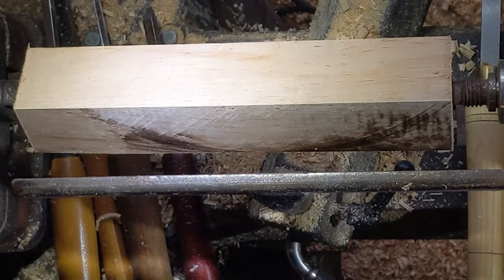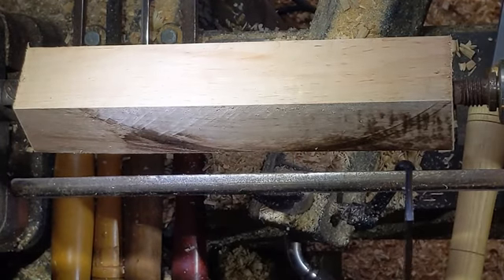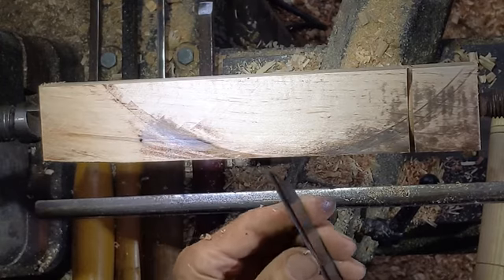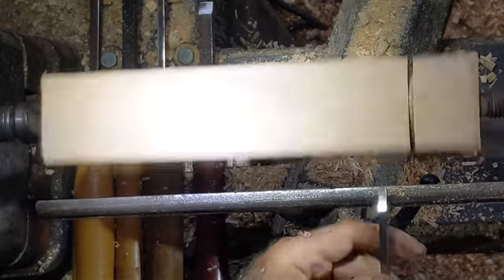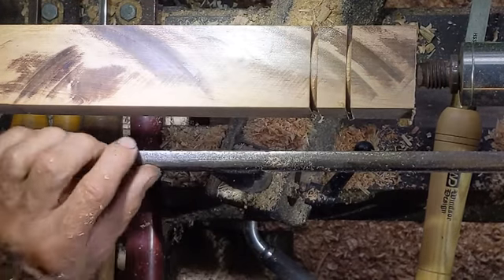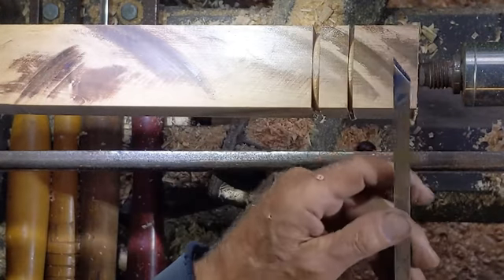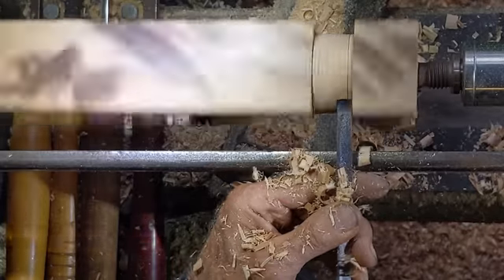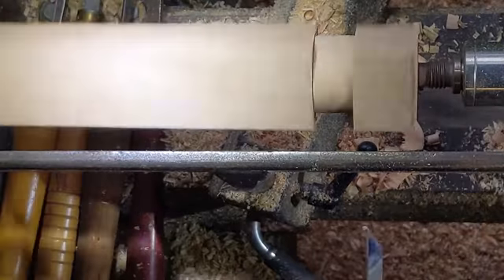Further thoughts on parting tools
Discussion of a specialized parting tool that leaves clean end grain cuts and the use of the bedan to make tenons.